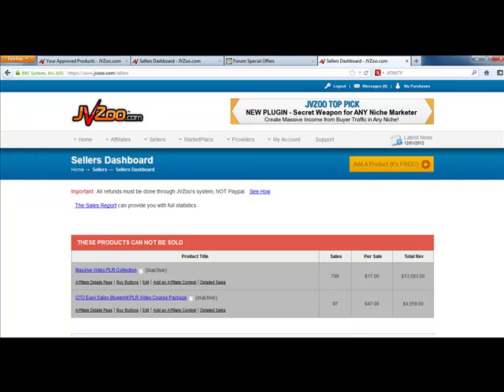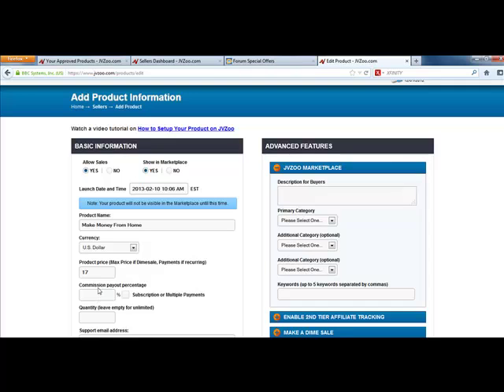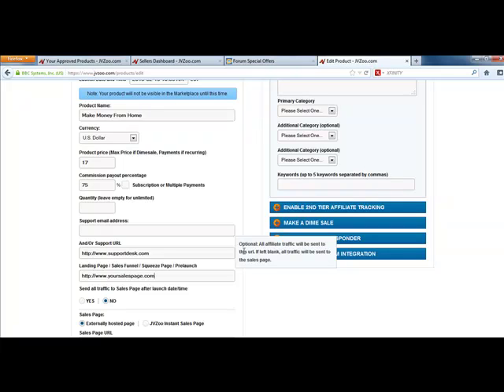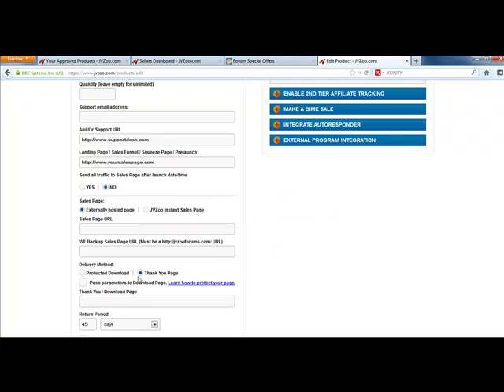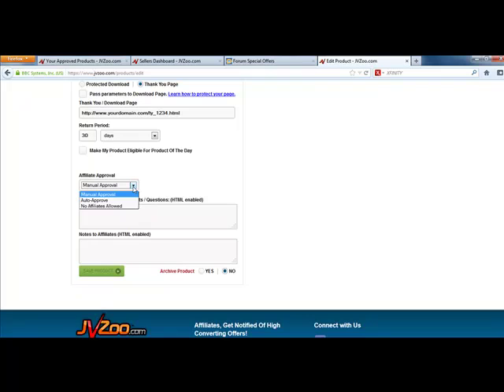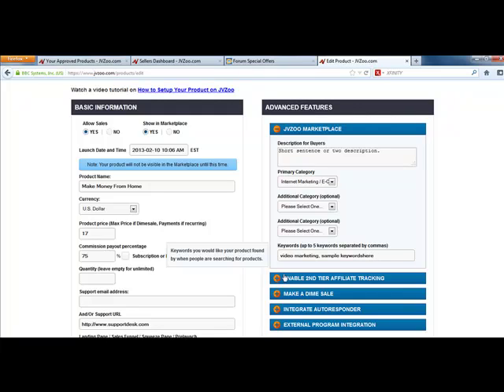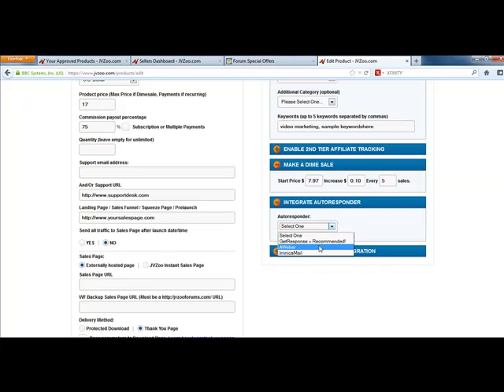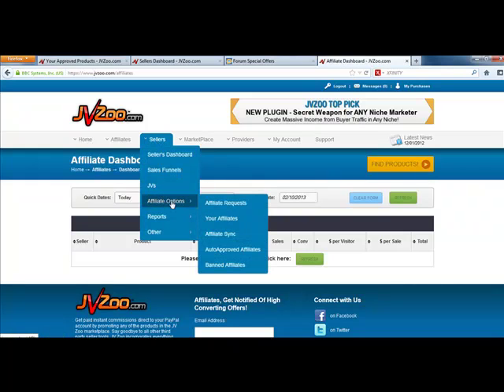jvzoo adding product